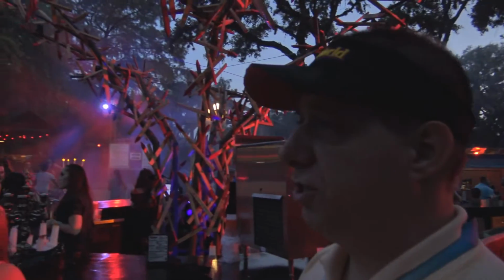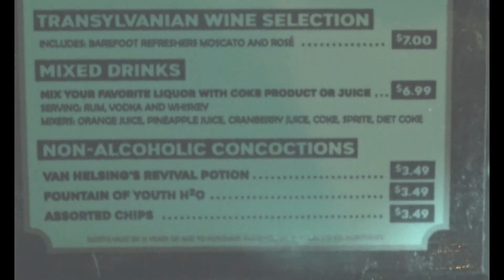SeaWorld San Antonio HOS Zombie Horde - last year was Prey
This is our day at SWSA for HOS.  I headed to the new Zombie Horde late in the night to get the full effect.  I also head down the "deadly Detour" since I had the Ultimate pass.  Saying that, I also stop by Fangs to grab some drinks at Vampire point for some of that liquid courage I'll be needing to get through this.  I don't like loud noises and people running up in my face.